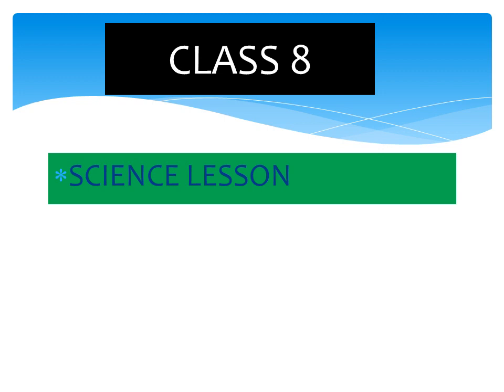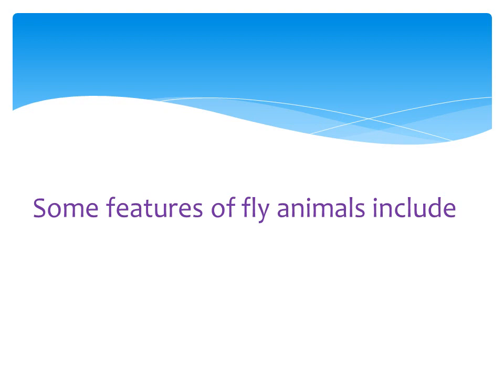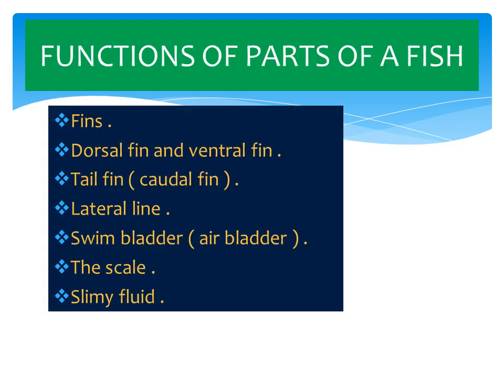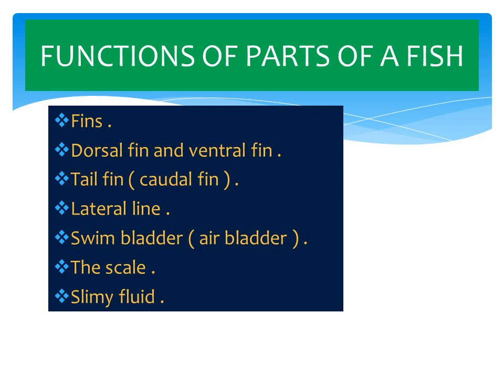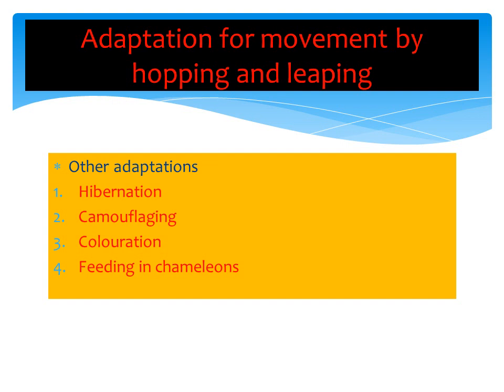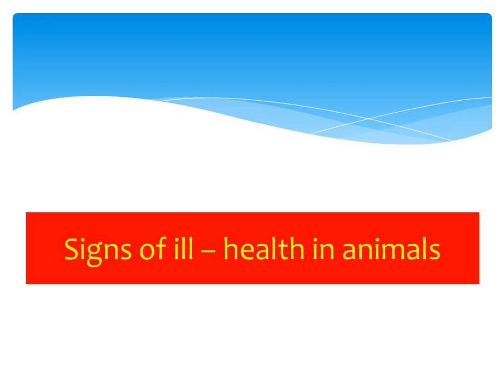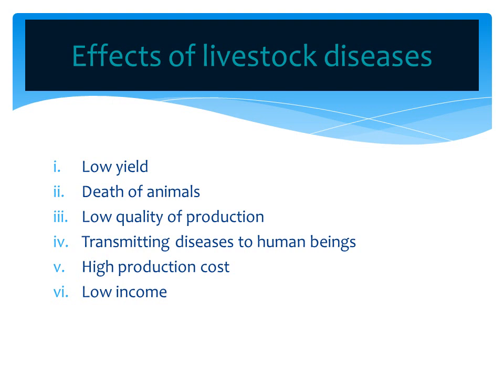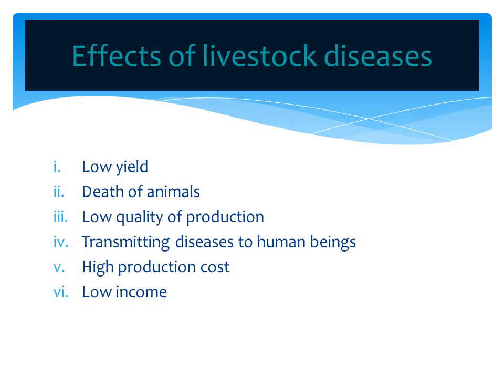CLASS 8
science